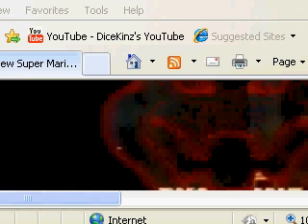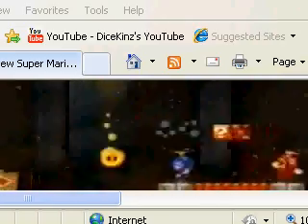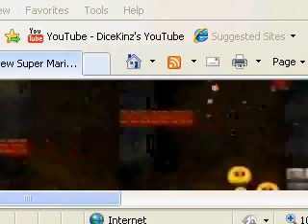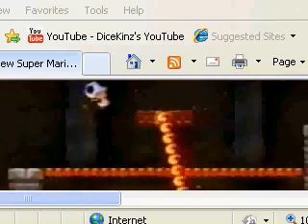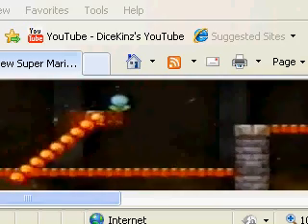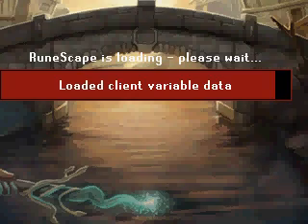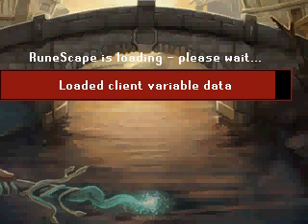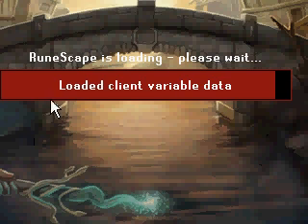Youtube.. runescape... Roblox... Mario........ OMG YOUTUBE!!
lawl sorry for the break folks! i dont even have windows movie maker or any music on this computer to put some epic song in the bacround or something! ive got is roblox and CamStudio.